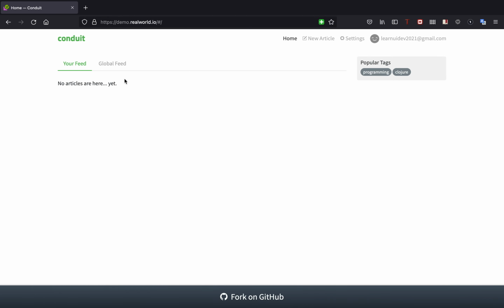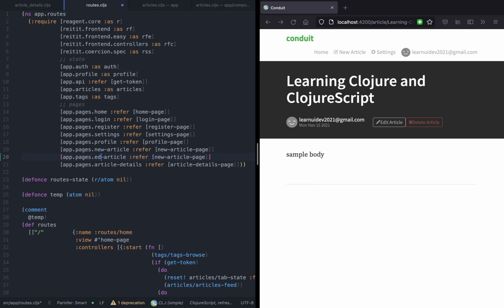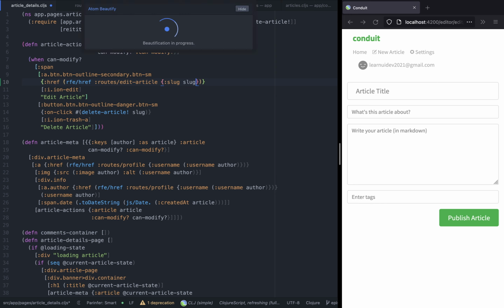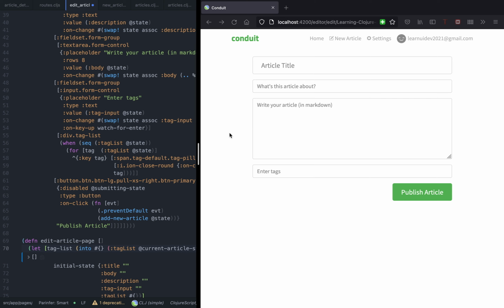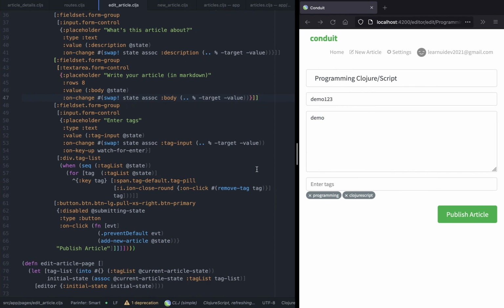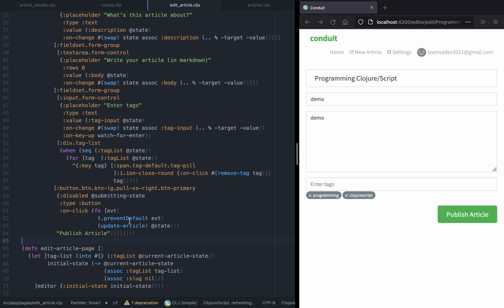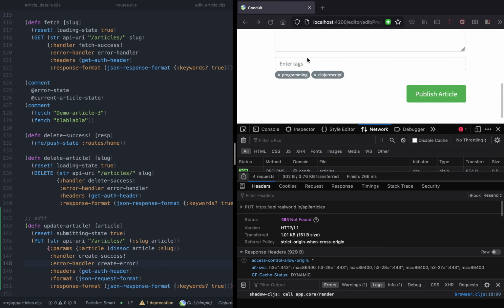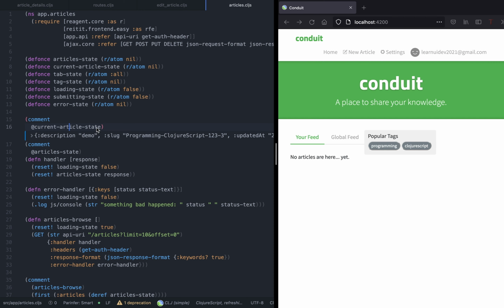ClojureScript for React Developer - 29. Edit Article Page